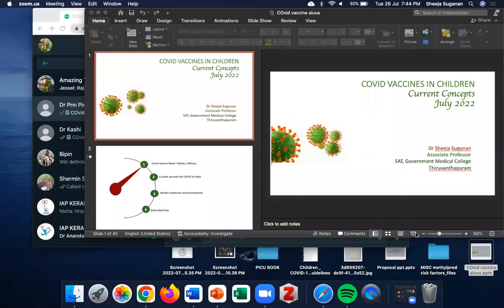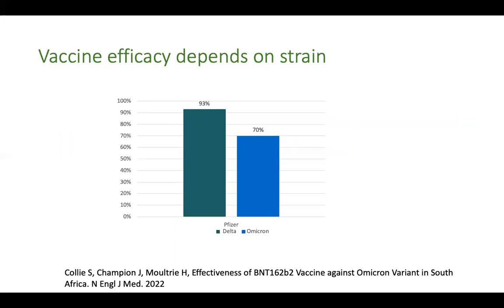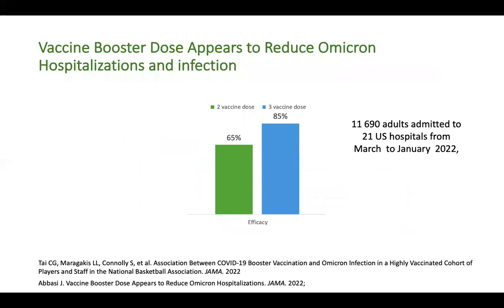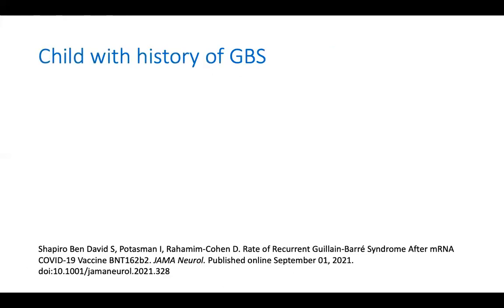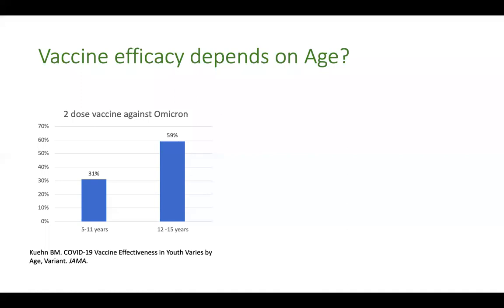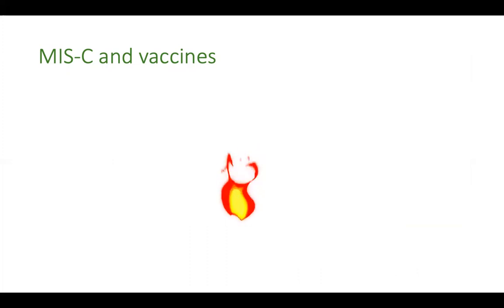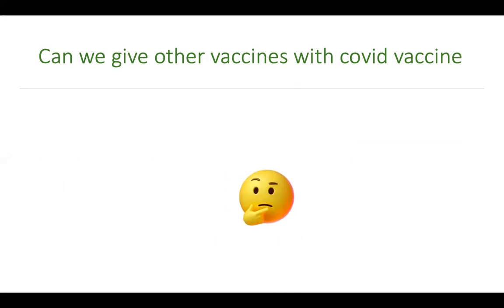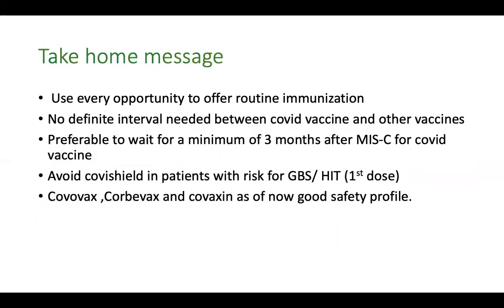Choosing covid vaccine in children / post MIS-C /post Covid / by Dr Sheeja Sugunan.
do children need covid vaccine? 0.38
will vaccination cause misc? 5.39
Will vaccination prevent MISC? 5.50
Can you co administer with other vaccines
Vaccines currently in India 10.29
which vaccine is the best ? 12.49
When to offer covid vaccination after MIS-C? 14.33
Routine vaccination after MISC 15.11